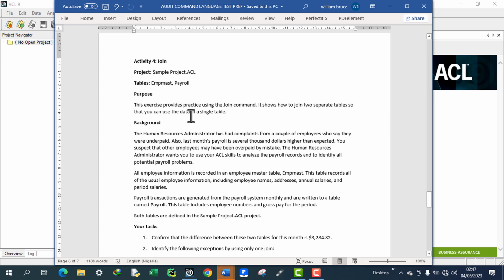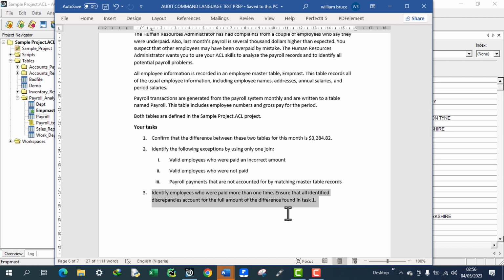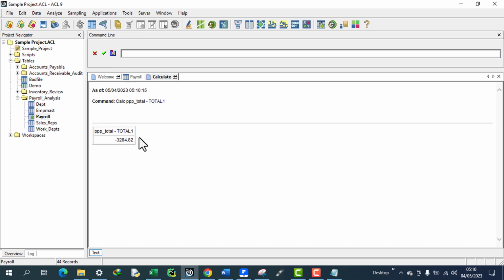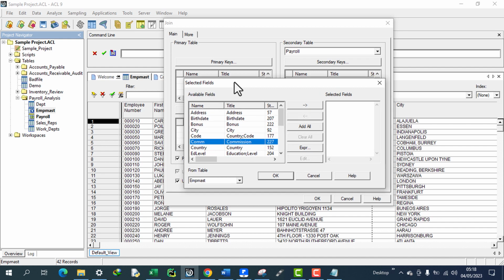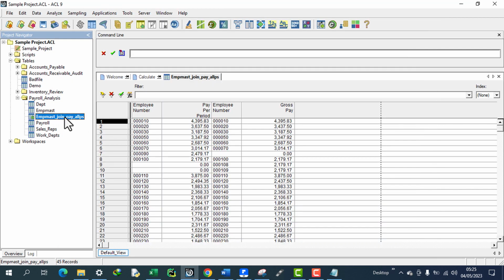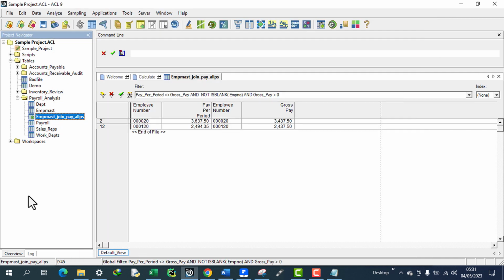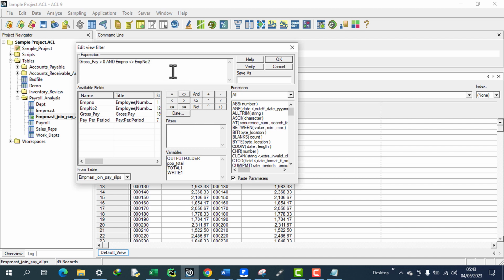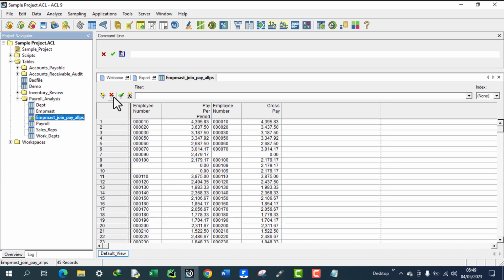Using The Join Command in Audit Command Language ACL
The JOIN command in Audit Command Language (ACL) is used to combine two or more tables based on a common field or key. This command is useful when working with multiple datasets that contain related information and need to be analyzed together.

To use the JOIN command in ACL, you need to specify the primary table and the secondary table, as well as the field or key on which the tables will be joined. ACL will then create a new table that contains all the columns from both tables, with the matching rows from each table merged together.

One important consideration when using the JOIN command is to ensure that the data in both tables is clean and consistent, as any discrepancies or errors can result in inaccurate results. Additionally, it's important to choose the appropriate type of join (e.g. inner join, outer join, left join, etc.) based on the data and analysis needs.

Overall, the JOIN command in ACL is a powerful tool for combining and analyzing data from multiple sources, allowing analysts to gain deeper insights and make more informed decisions based on a comprehensive view of the data.